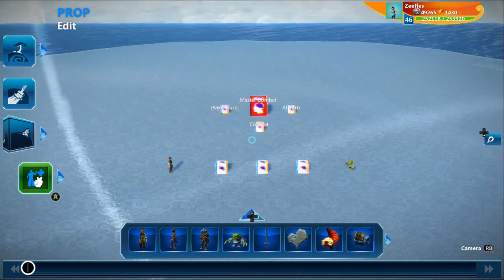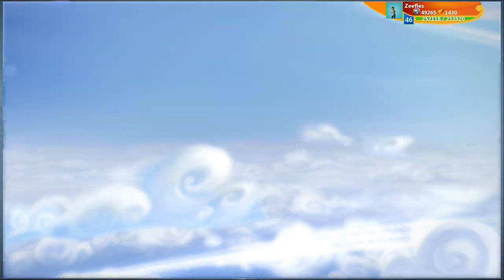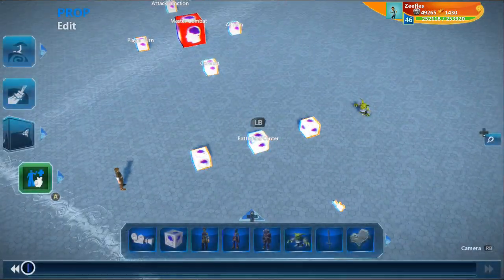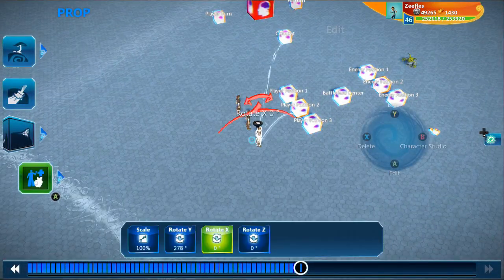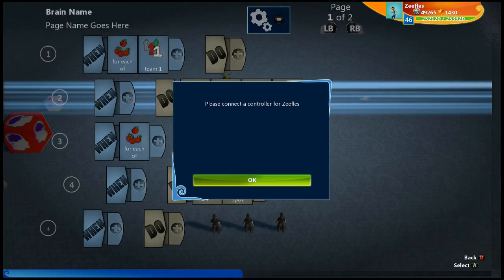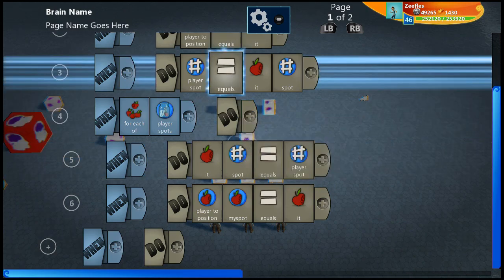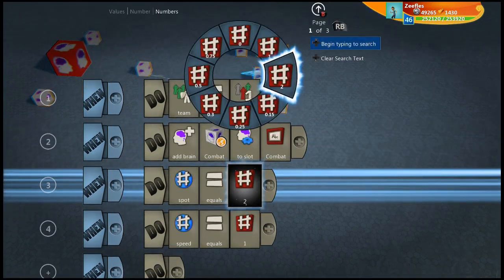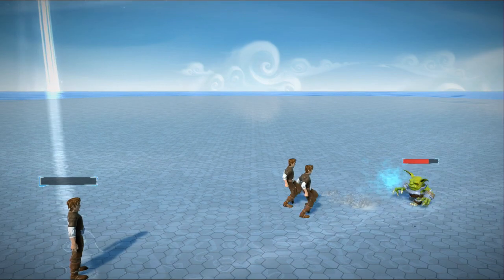Make a Turn Based RPG Episode 3 - Combat Positions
An educational series where I will demonstrate how to make a Turn Based RPG using PRpject Spark

(Slight audio lag fixed in Episode 6)